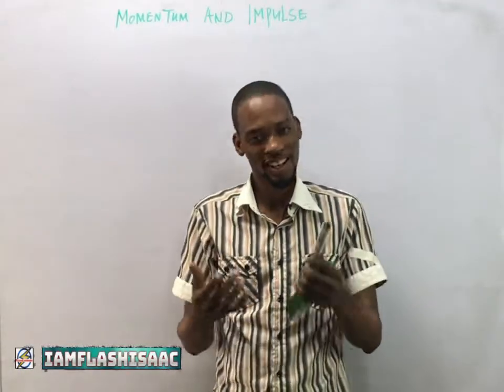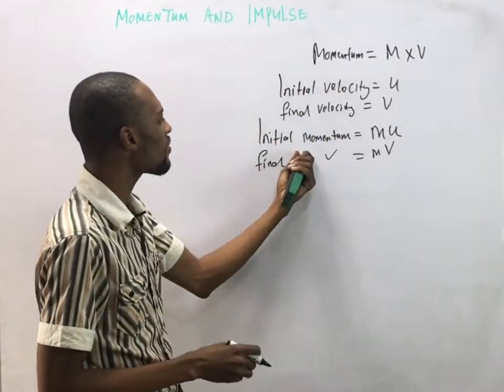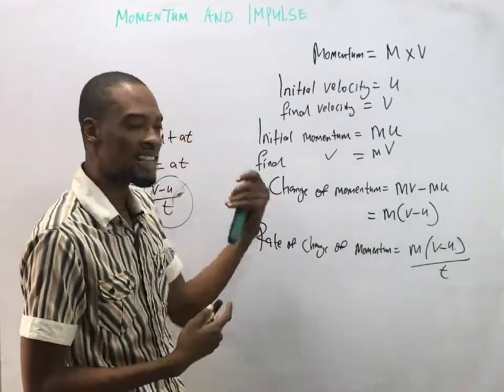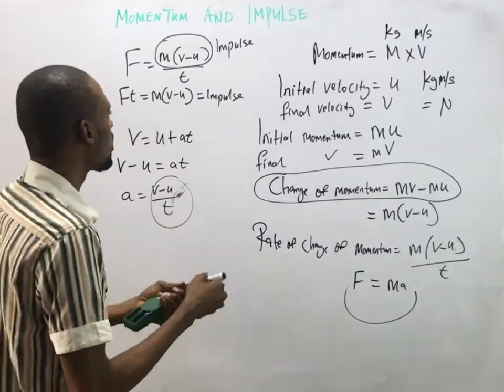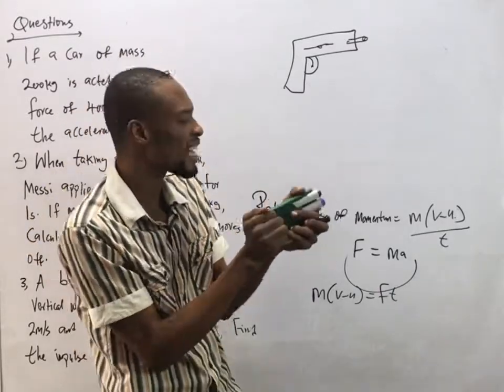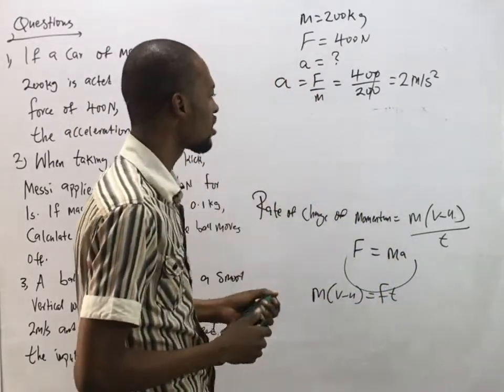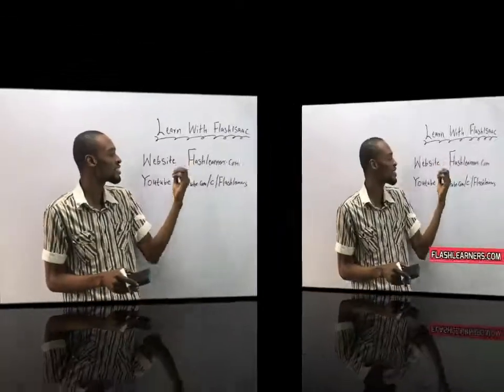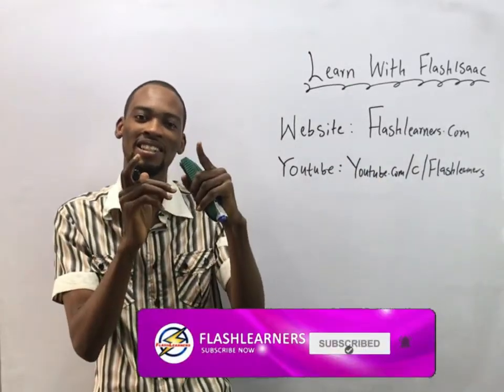Momentum And Impulse (Explained) | Proof of F = Ma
Momentum and Impulse Explained, Applications of Momentum, Proof that Force is Equal to the Product of Mass and Acceleration (F=ma) and Solved Problems under Momentum and Impulse.